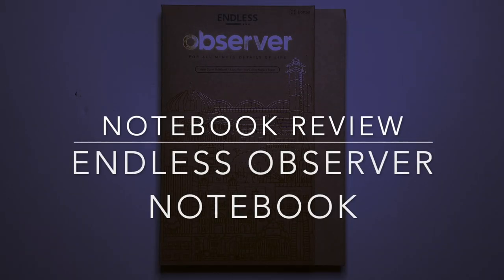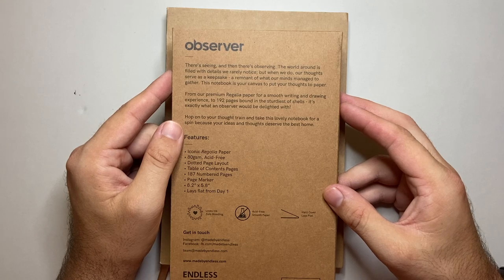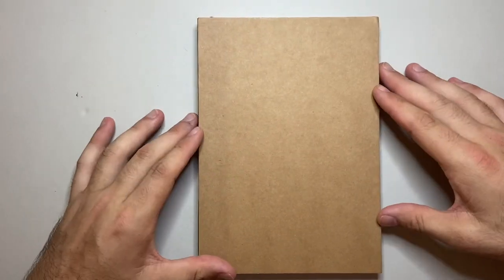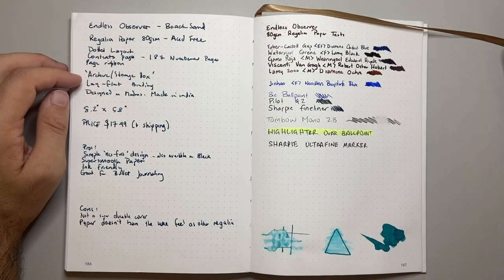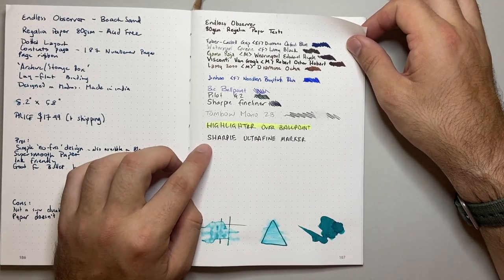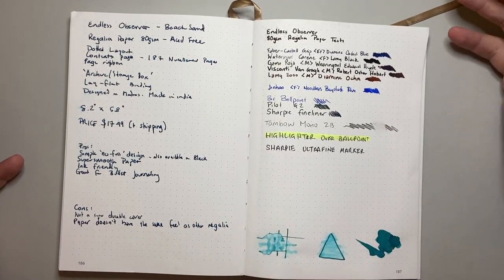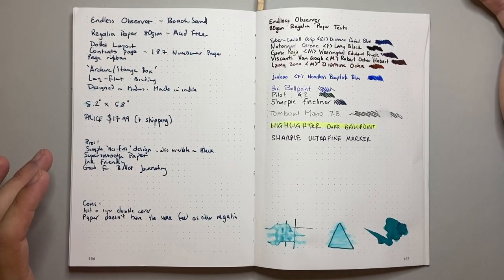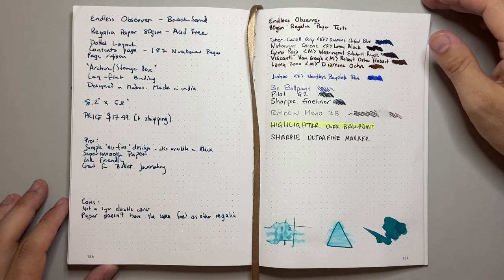Endless Observer Notebook Review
A review of the new Observer Notebook from Endless. Labelled as using the 80gsm Regalia Paper.

This product was provided with out charge for the purpose of this video and others on this channel.